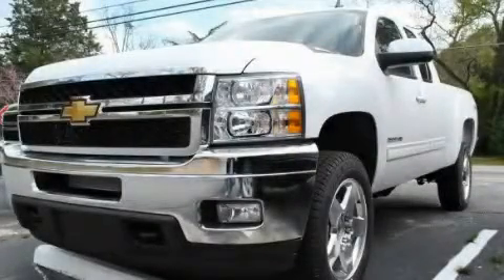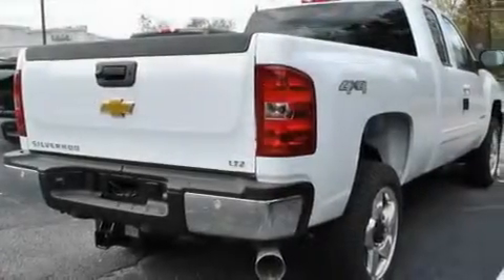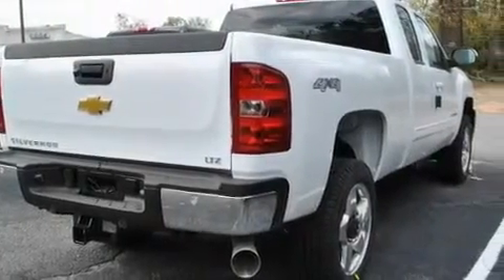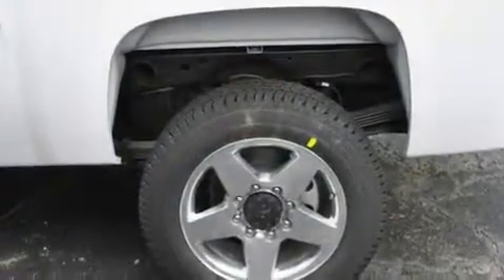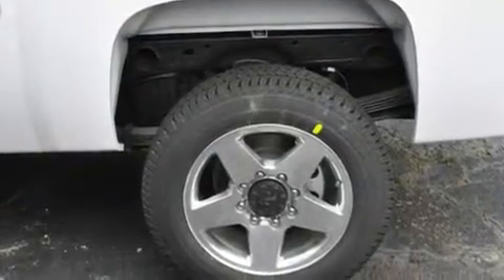2011 Chevrolet Silverado 2500 Crawford GA 30630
Year : 2011
 Make : Chevrolet
 Model : Silverado 2500
 Engine : Turbo-Charged Diesel V8 6.6L/403
 Trans . : Automatic
 Exterior : Summit White
 Miles : 6
 Interior : Ebony
 COOK MOTOR COMPANY
 1140 Athens Rd
 Crawford , GA 30630
 2011 Chevrolet Silverado 2500 Crawford GA